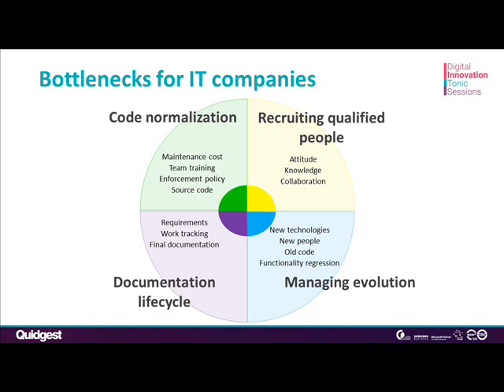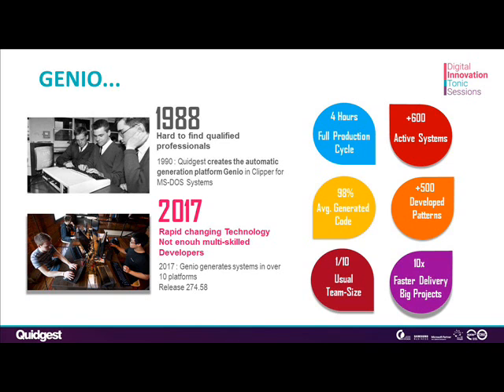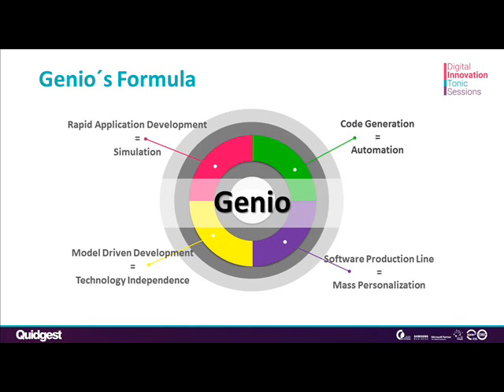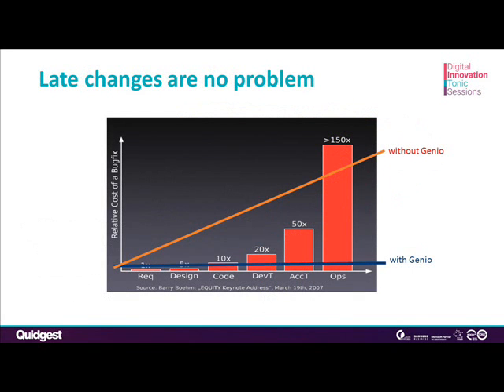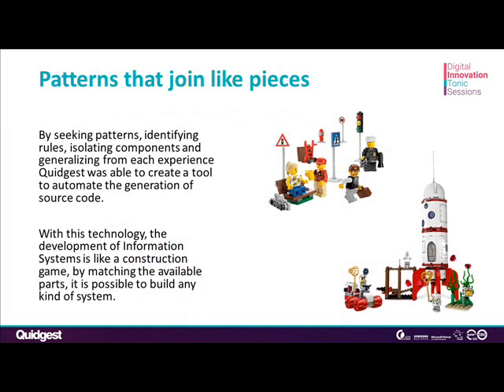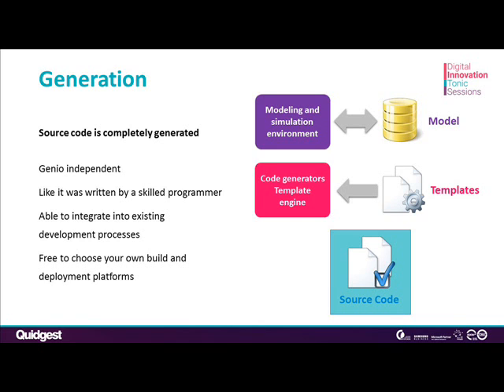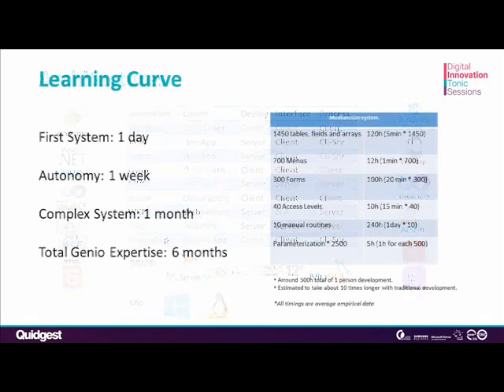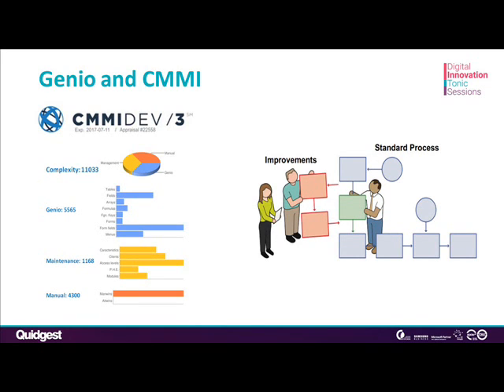Genio - no code platform for Smart Outsourcing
Presented by João Gonçalves @ Digital Innovation Tonic Sessions - November 7th 2017